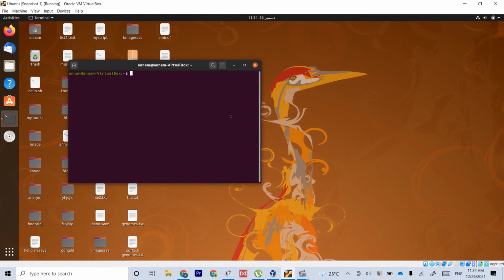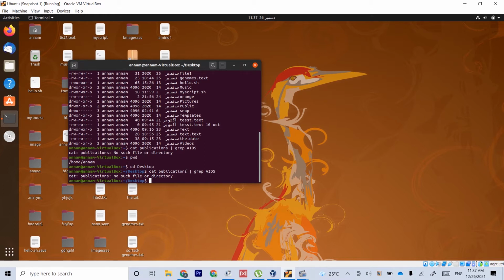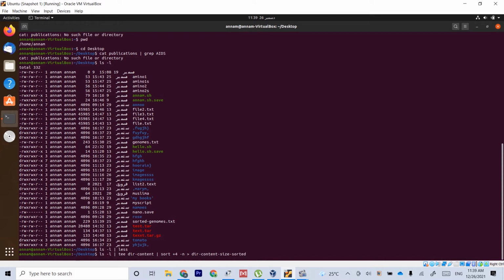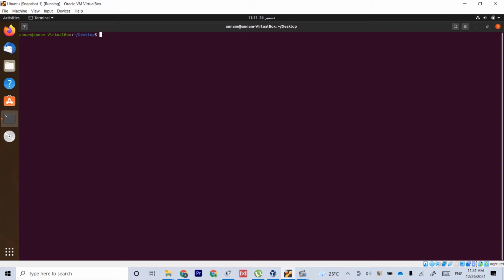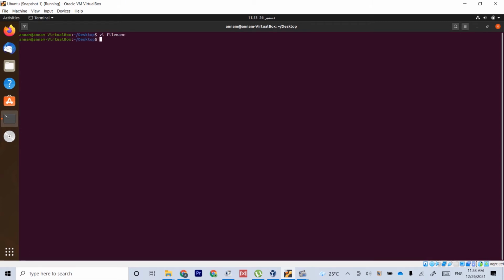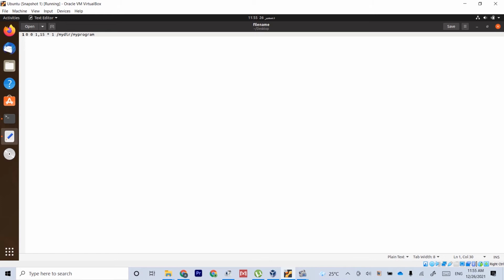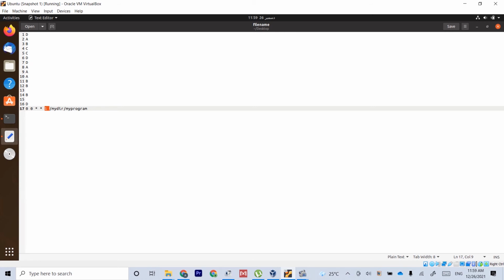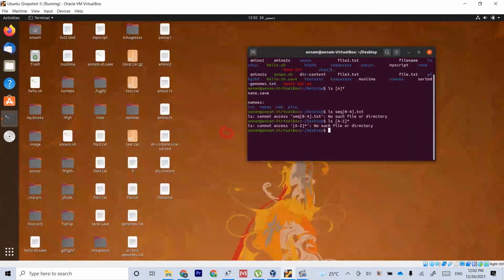Linux Command Line Tutorial #12 2021 | Pipes | sort | Grep | Cron | vi editor | sed introduction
Teaching by a professional University teacher with complete details and important concepts. Latest Command Line Tutorial.
pipes command and filters
sort command
Grep command
Cron command scheduling commands
vi editor
sed introduction only remaining part will be in tutorial 13